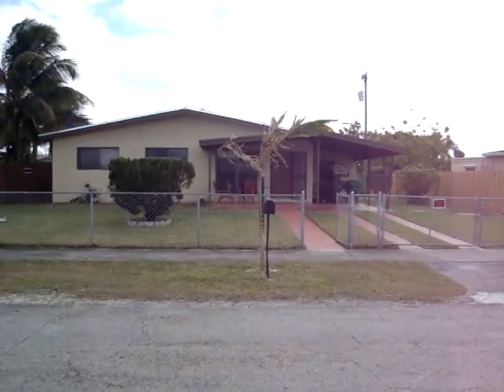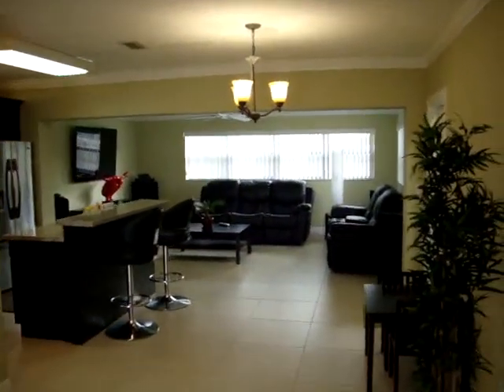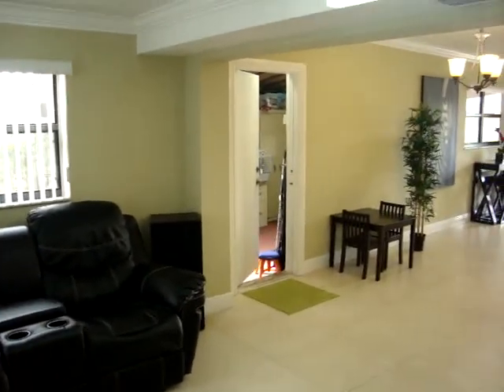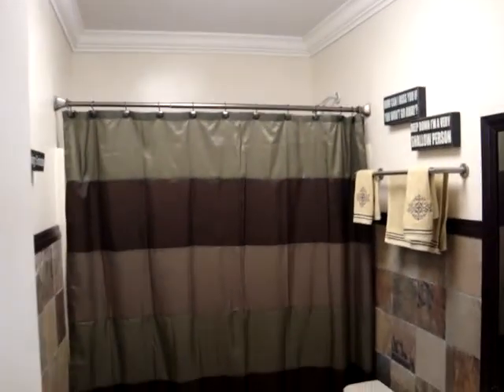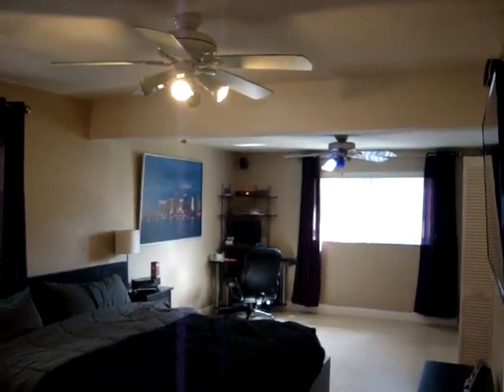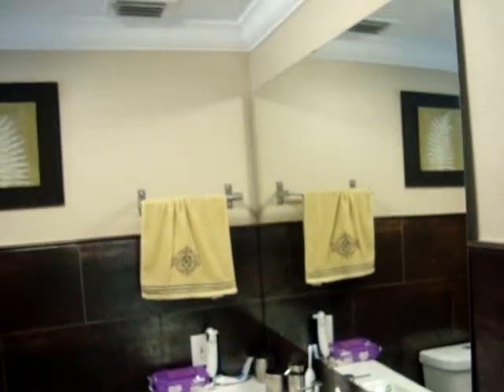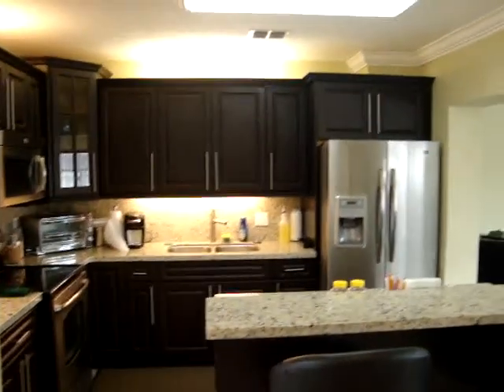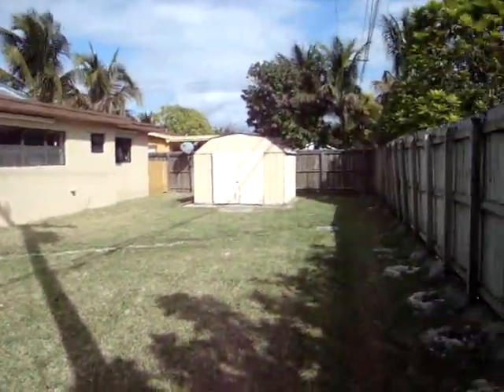12270 SW 188 TER, Miami, FL 33177